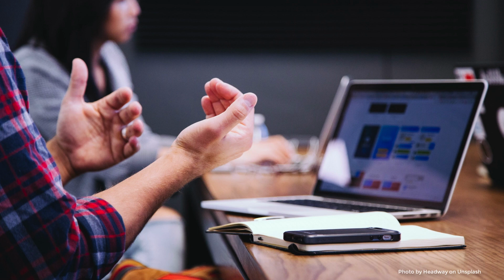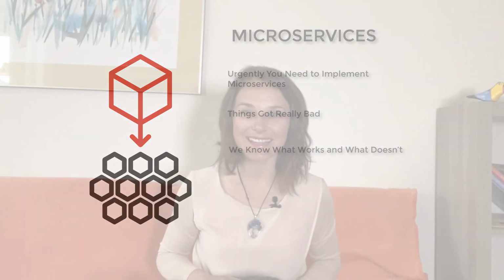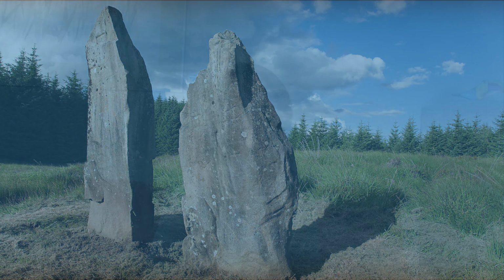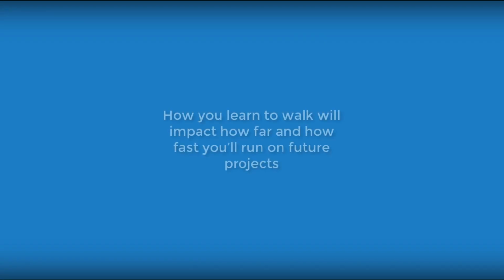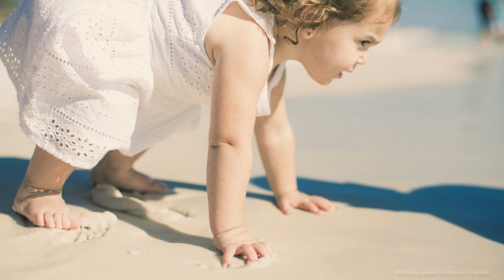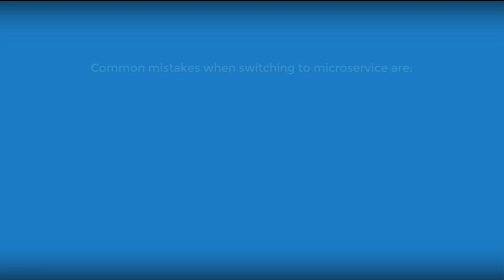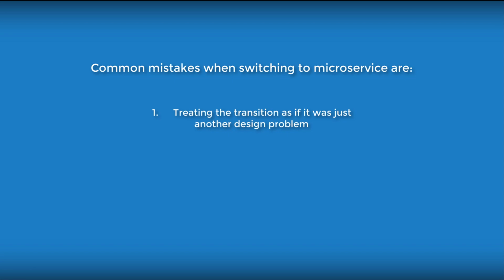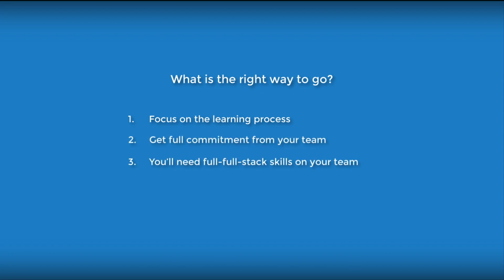Microservices: Common Mistakes Developers Make and How to Avoid Them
These common mistakes I find developers do when switching to microservices.

I would love to know how your microservice journey began.
What happened when you implemented microservices?
 If you started the journey again, what would you do differently?